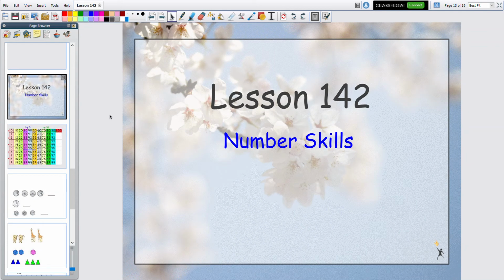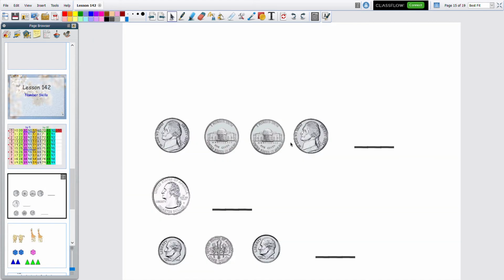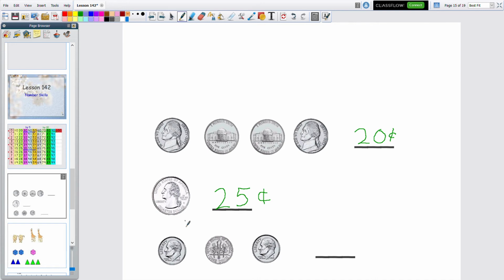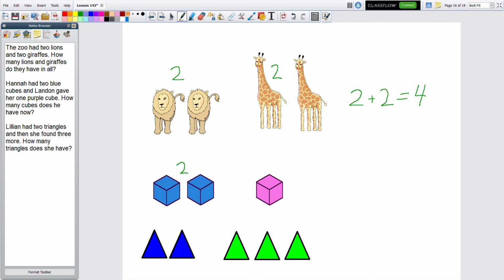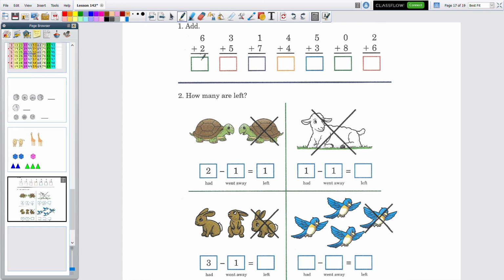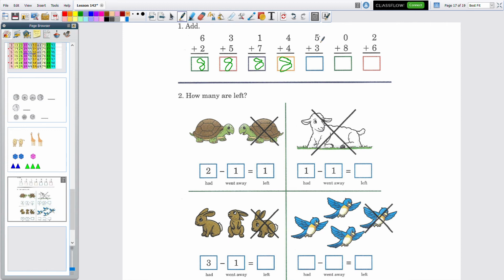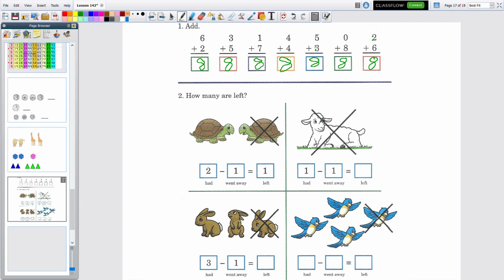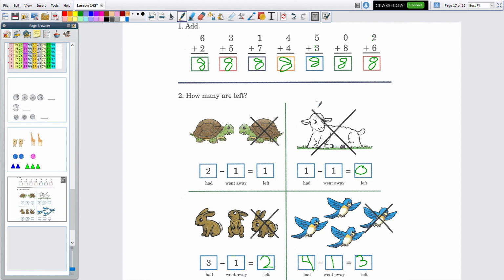Kindergarten Number Skills lesson 142